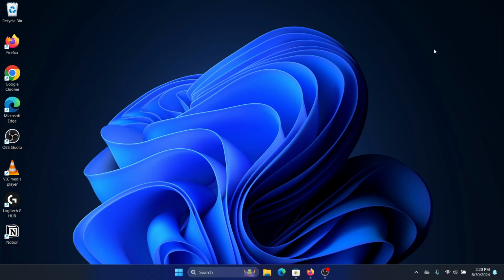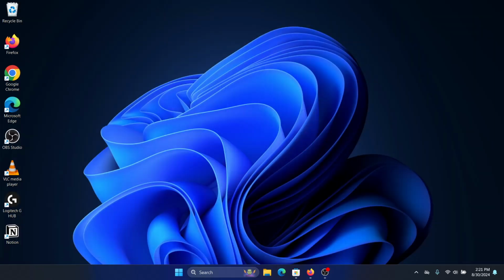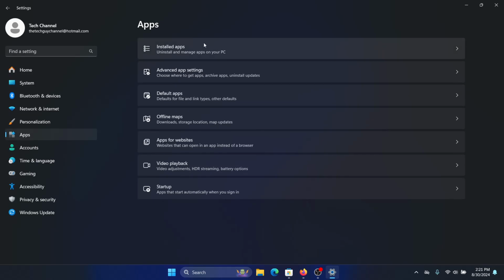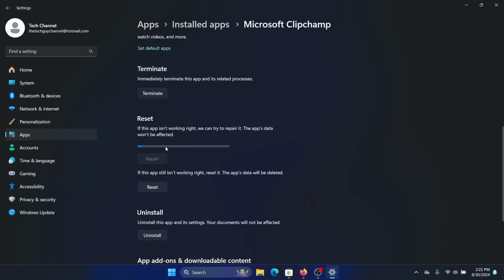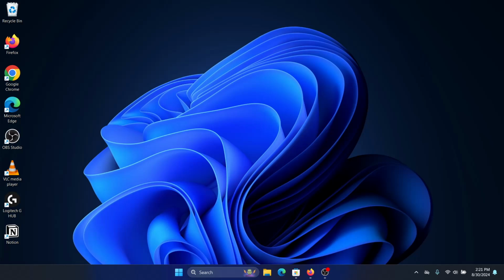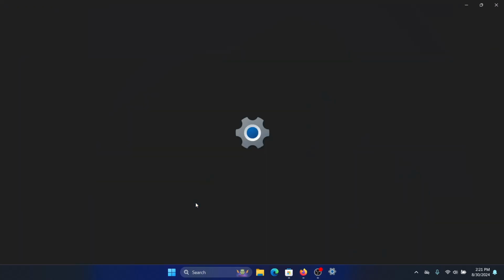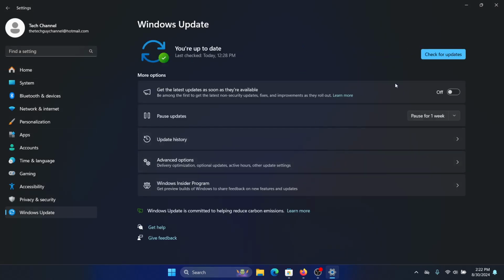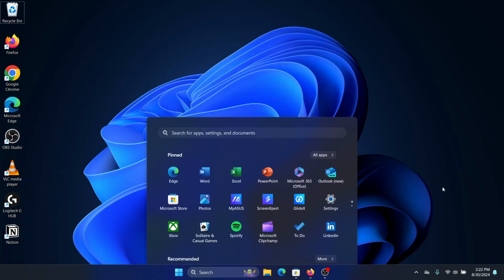Clipchamp Not Working in Windows 11 RESOLVED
Video Title: Clipchamp Not Working in Windows 11 RESOLVED

Clipchamp not working in Windows 11?** This video offers a step-by-step guide to fix the issue and get your video editor running smoothly again. Learn how to troubleshoot common problems and restore Clipchamp's functionality. Watch now to resolve your Clipchamp issues quickly!